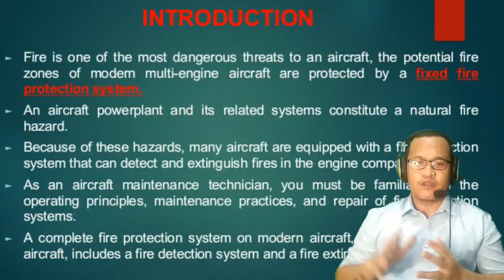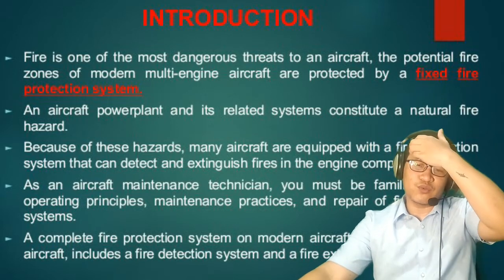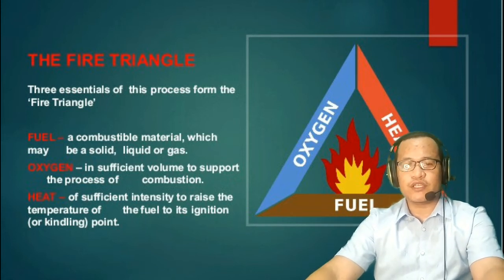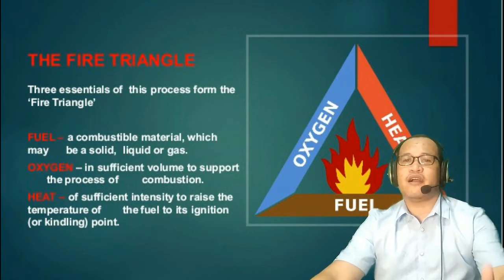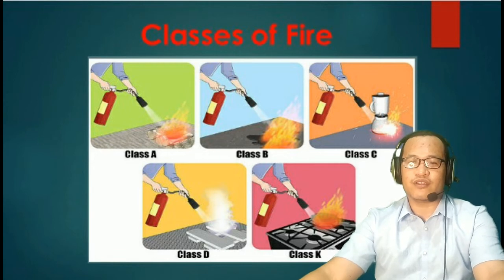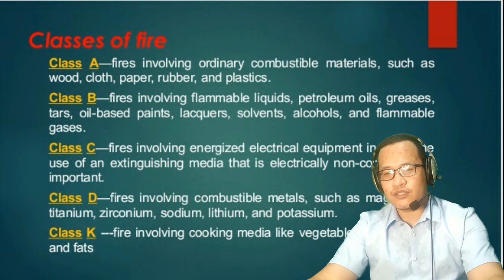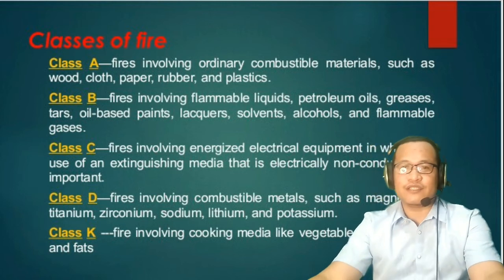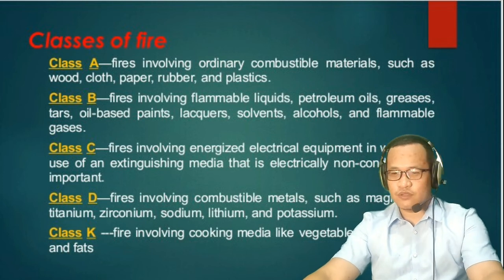Introduction to Aircraft & Engine Fire Protection Systems | Fire Triangle & Classes of Fire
This video lesson is an Introduction to Aircraft and Engine Fire Protection Systems. It covers the Fire Triangle and Classes of Fire topics respectively.